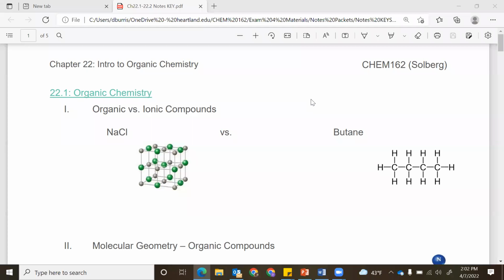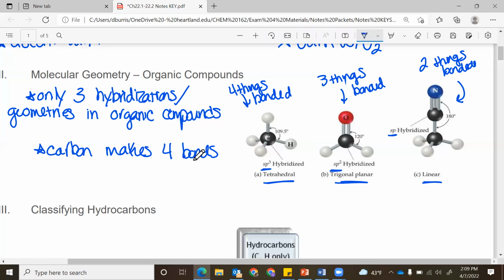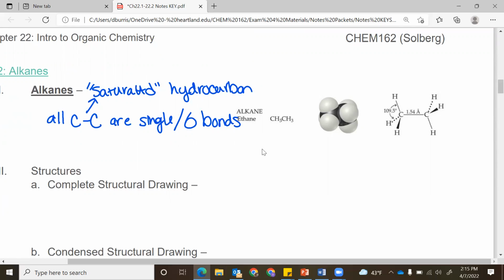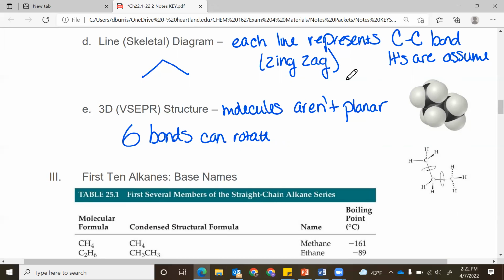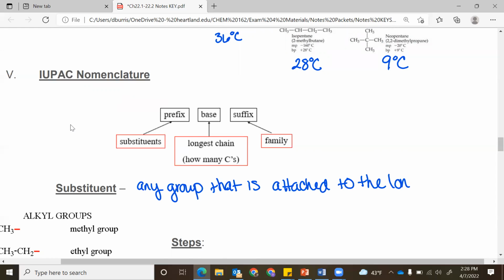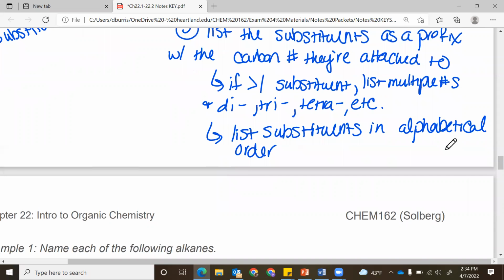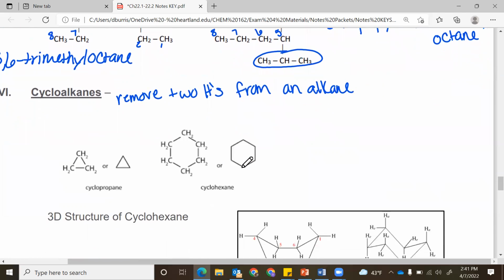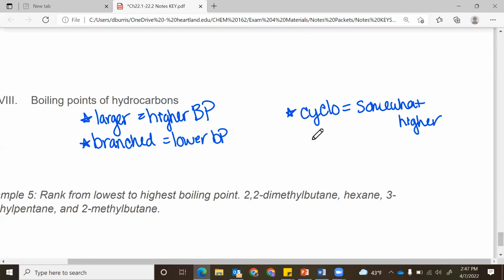Lecture 4/7 - Chapter 22.1-22.2